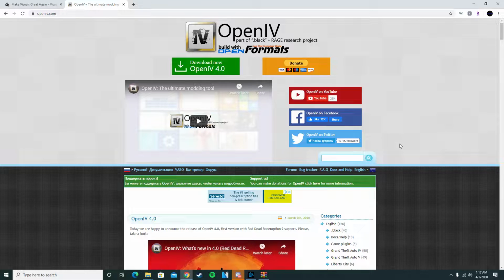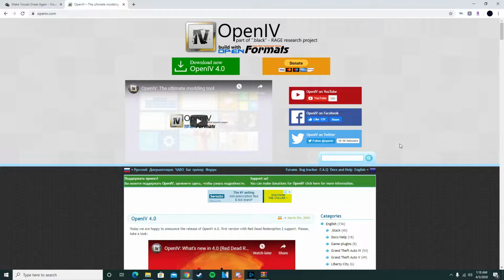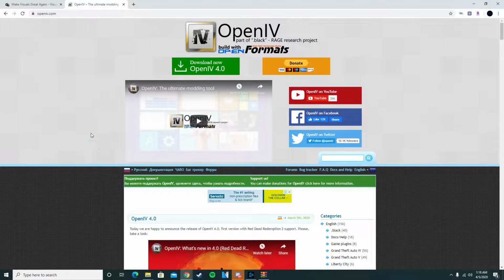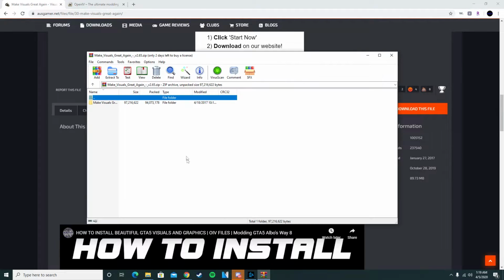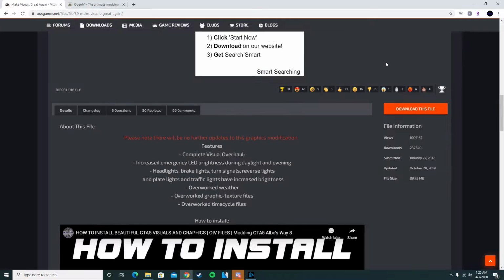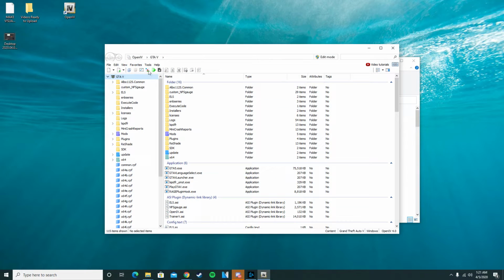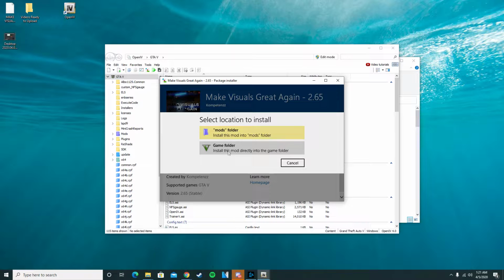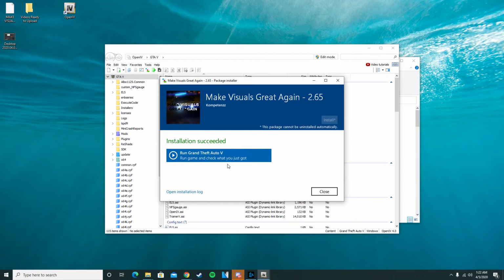GTA V Make Visuals Great Again(MVGA)Installation| How to Install 2020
This is a video on How to Install Make Visuals Great Again(MVGA) GTA V